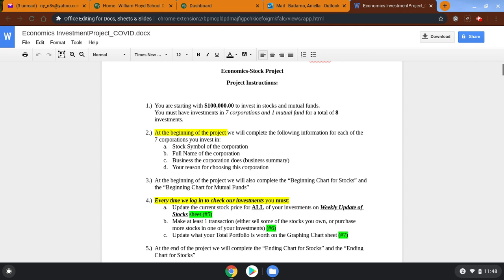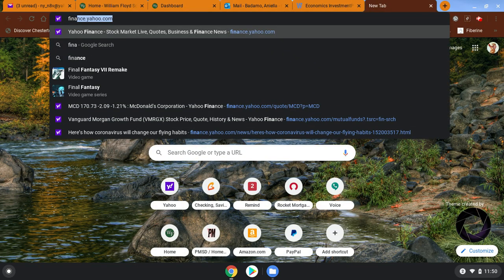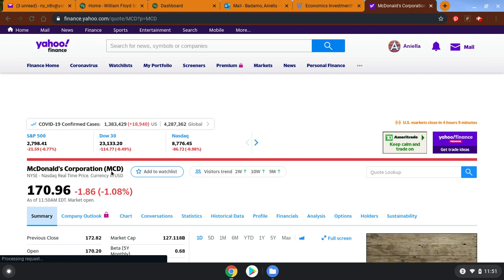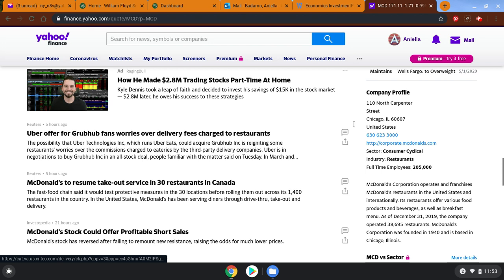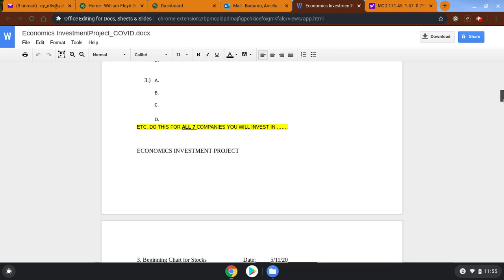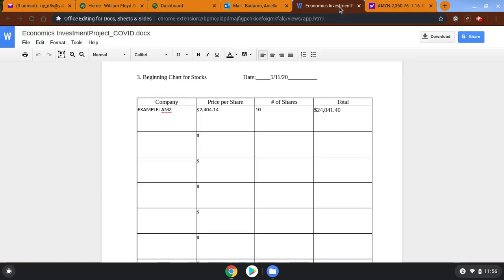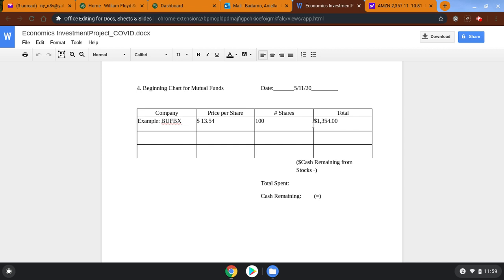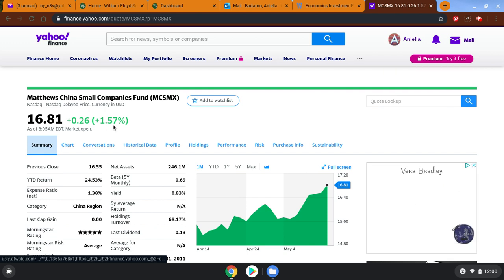Untitled: May 14, 2020 12:02 PM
Economics: Investment Project - Explaining Parts 2,3 & 4